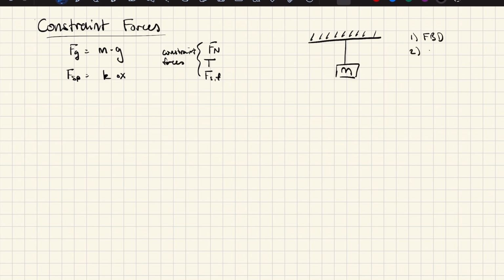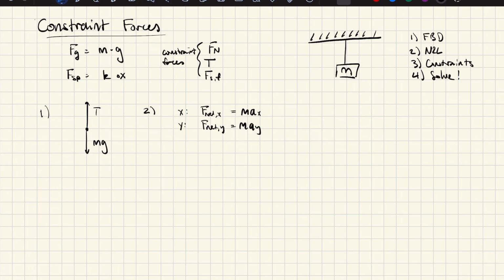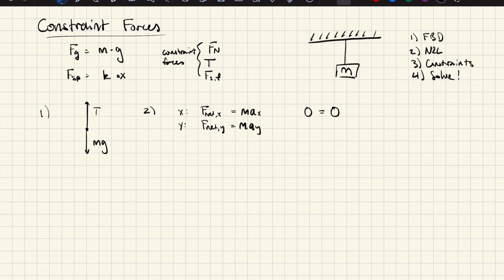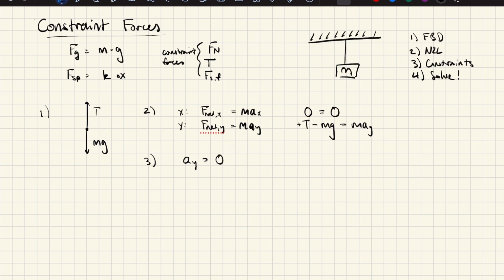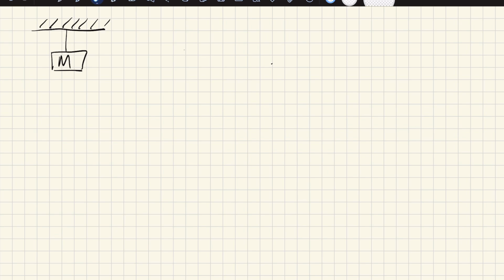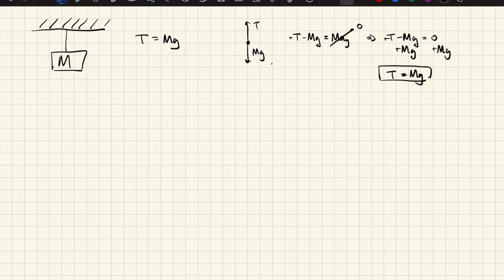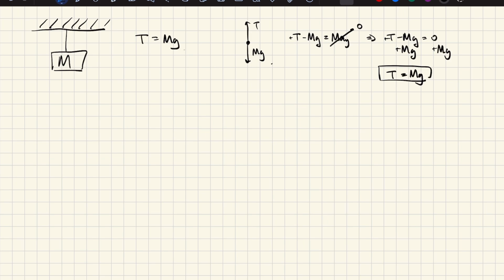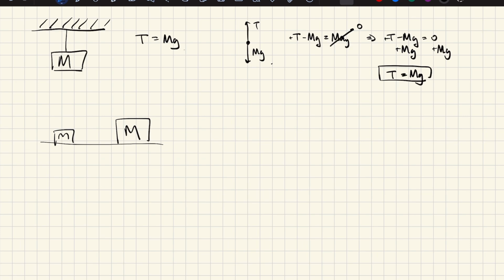Physics QBits | Constraint Forces I: Tension and Normal Forces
In this Physics QBit, we spend some time trying to understand how to deal with constraint forces like tension and normal forces when they crop up in physics problems.

For some practice problems using some of these concepts, check out these videos: